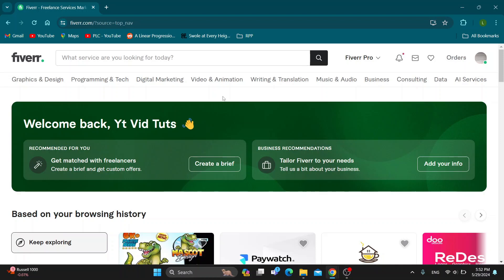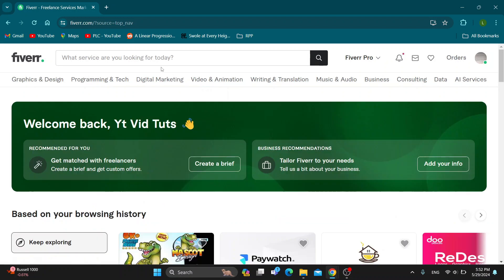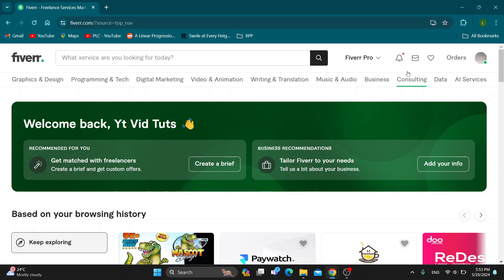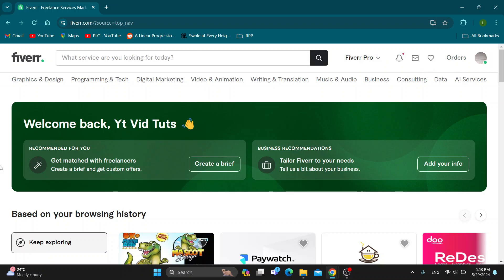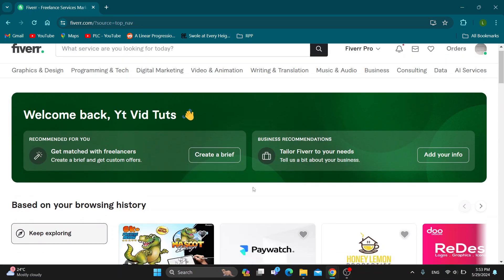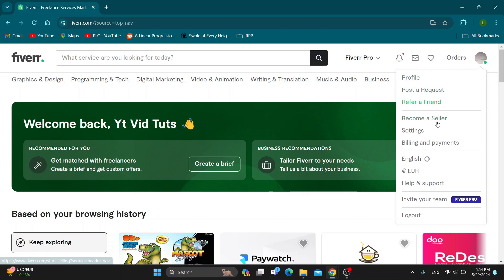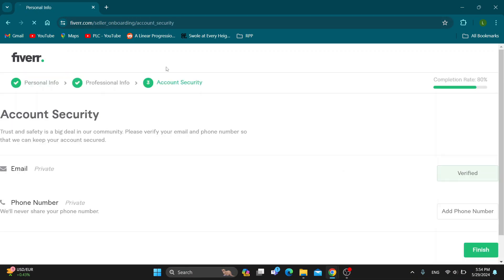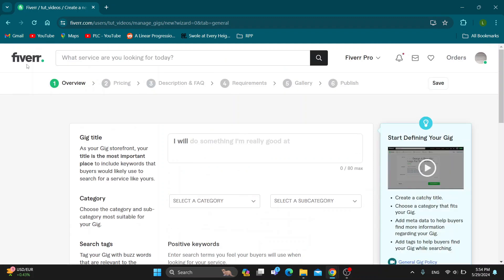How To Find Work On Fiverr Tutorial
Today we talk about find work on fiverr,fiverr tutorial,fiverr tips,fiverr for beginners